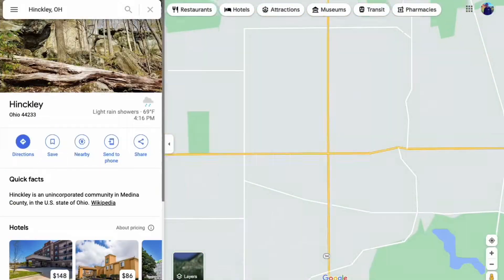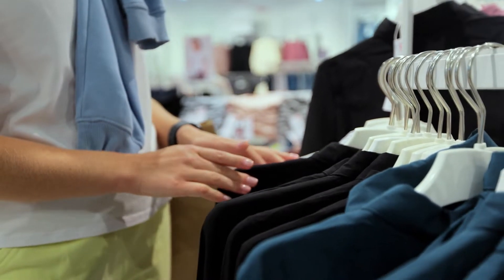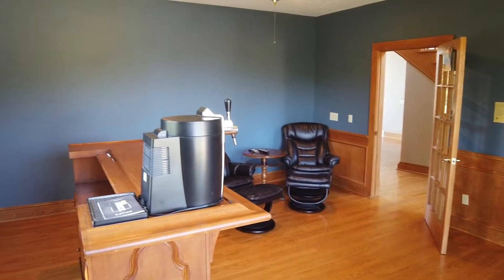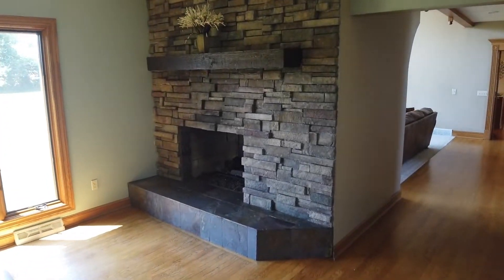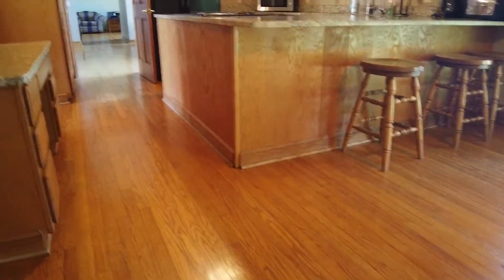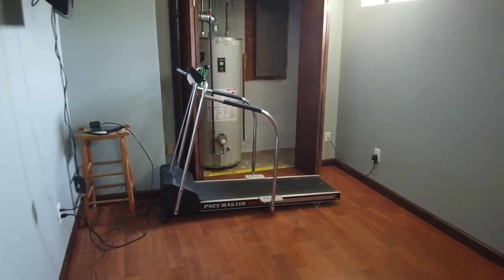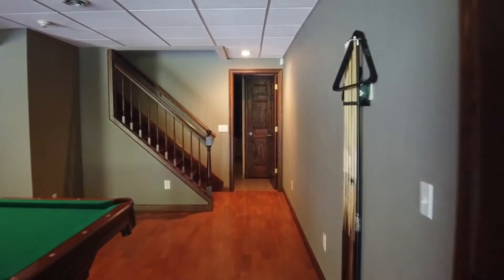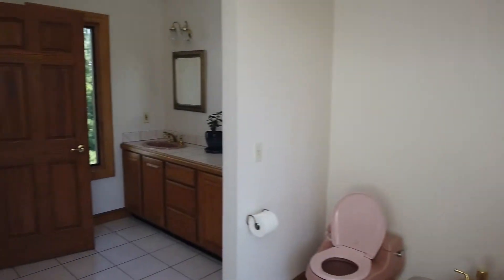What $750,000 Can Buy in Hinckley Ohio - Cleveland Real Estate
Hinckley OH | Medina County |  3,700 SF | 5 Bedroom | 5 Bath | Cleveland Area Real Estate priced under $750,000

I have lived in Cleveland for quite some time and I think it is such a great place to call home. It is some of the cheapest housing in the country and has so much to offer on top of it. If you are a Hinckley Investor, this property might be for you. Moving to Hinckley might be in your future and I would love to be the one to help you through the process! Maybe you are relocating to Hinckley for work or living in Hinckley already, no matter the scenario, I am your Hinckley Realtor!

In this video, you get a walkthrough of a home located in the greater Cleveland Area. If you are looking to relocate to Hinckley, give me a call so I can help you accomplish your goals! This property is one that you do not want to miss.